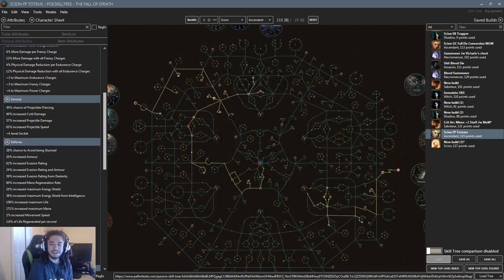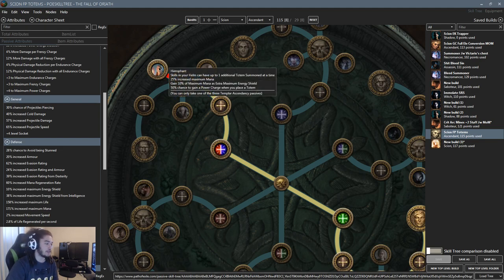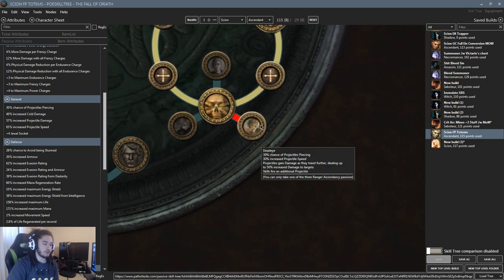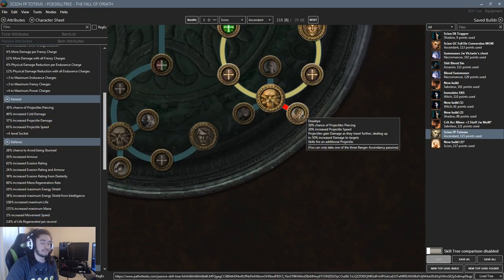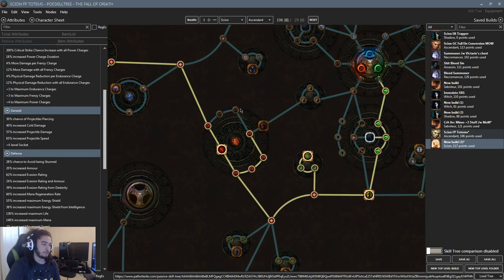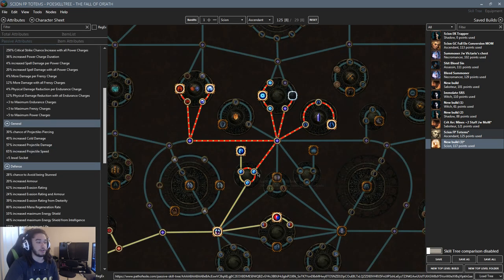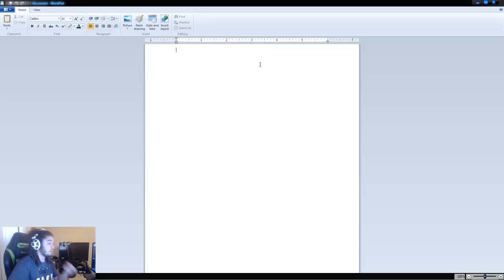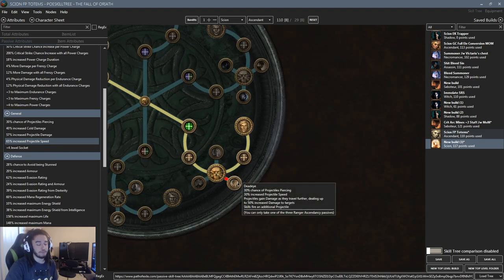Path of Exile 3.0 Beta Builds - CRIT Scion Freezing Pulse Totems ( No Gameplay )